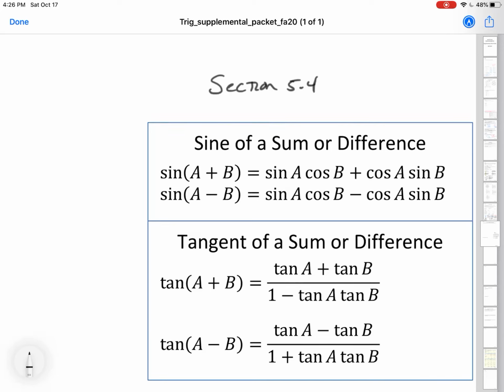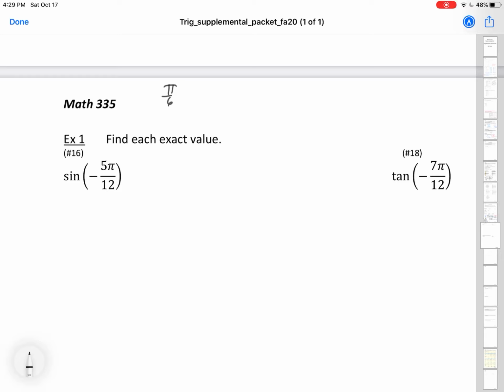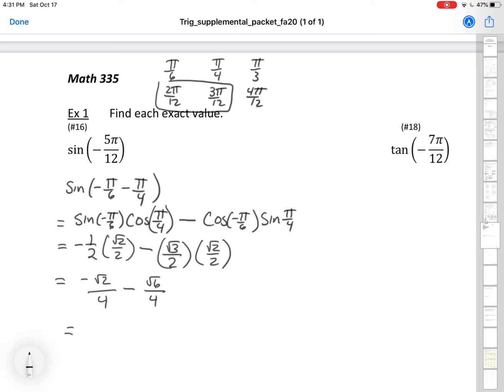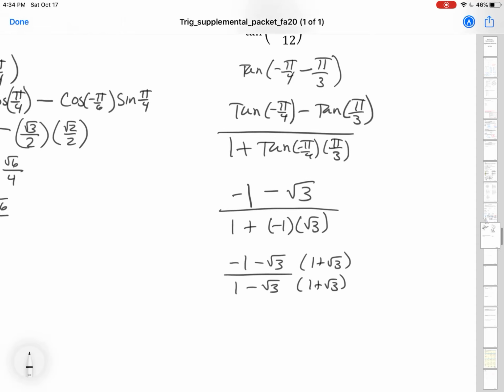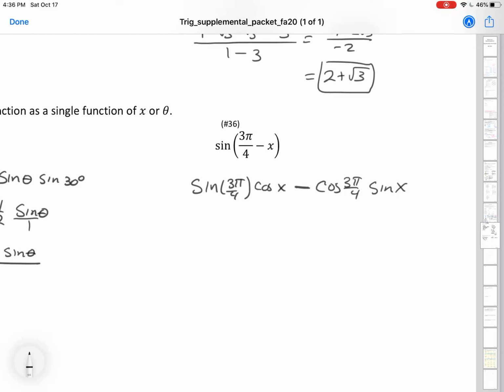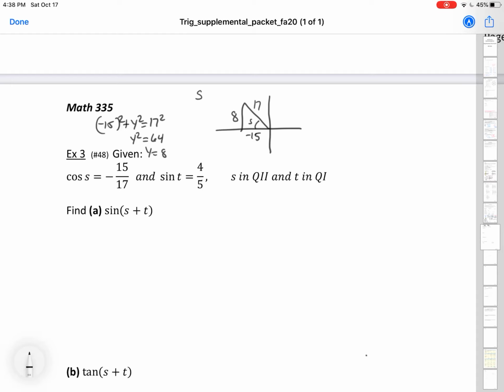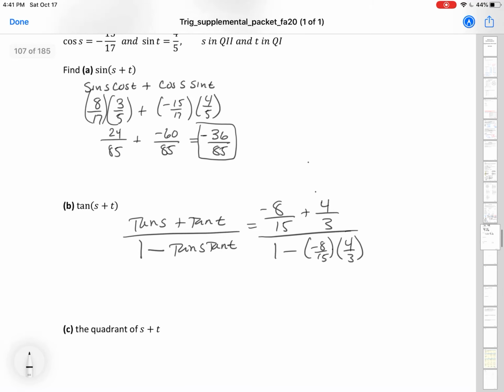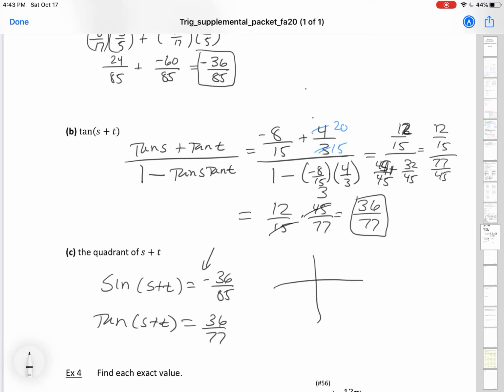Math 335 - Section 5.4 Part 1